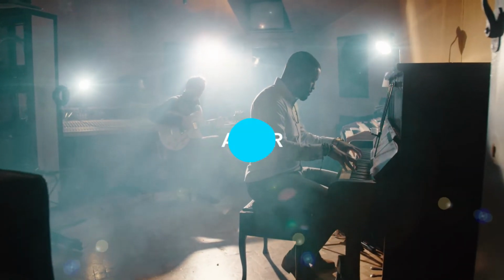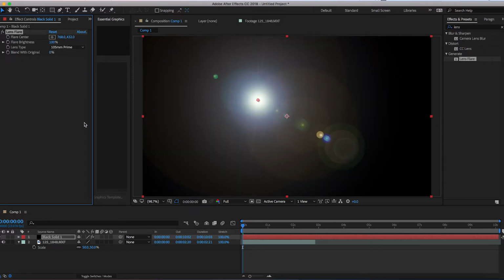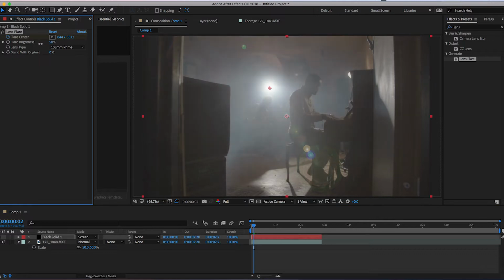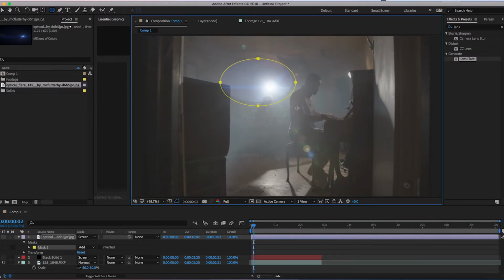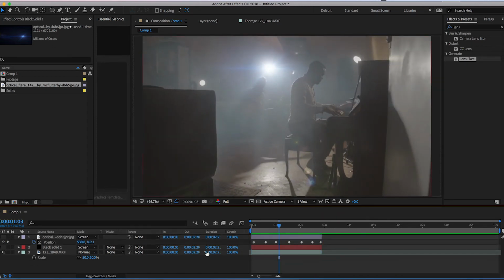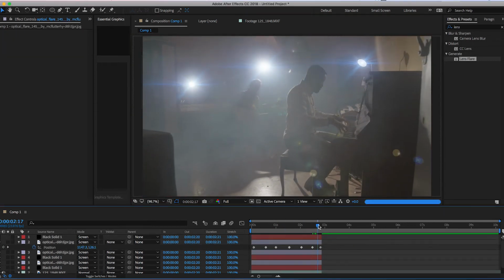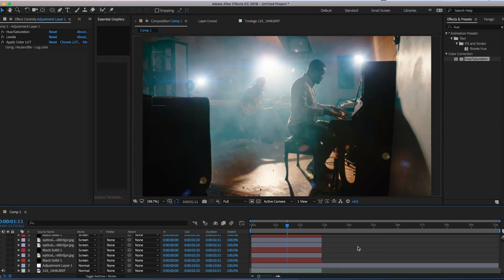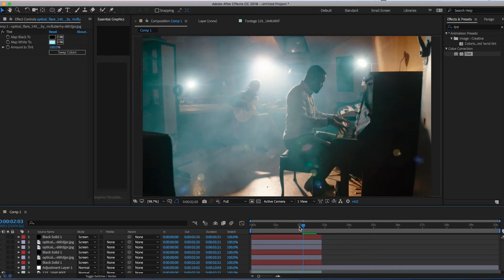How to Make Lens Flares in After Effects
Lens flares, when done correctly, can be an easy way to instantly make your videos look more cinematic and professional. If you do not have an anamorphic lens, that's fine, you can recreate this iconic lens flare look inside of Adobe After Effects.

MY ONLINE COURSE:
Are you new to Premiere Pro? I made a course showing you how to use Adobe Premiere Pro. Perfect for beginners and mid-level creators.

CAMERA GEAR:
• Recommended Camera for your YouTube Videos
• SD Card
• My Lights

MY FAVOURITE SOFTWARE & WEBSITES
• Video Edited in Adobe
• After Effects & Premiere Plugins. Animations, Typography presets & more

Want more content? I have a second channel focused on tips and tricks for new YouTubers, business advice, productivity, and more.

Want access to exclusive content? We offer a membership program with YouTube.